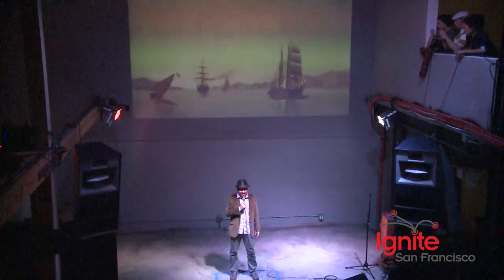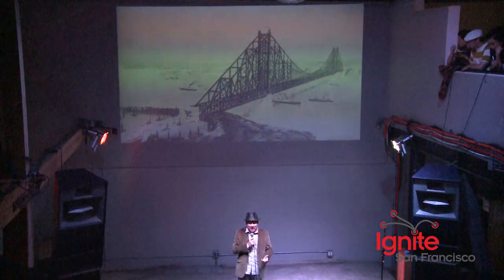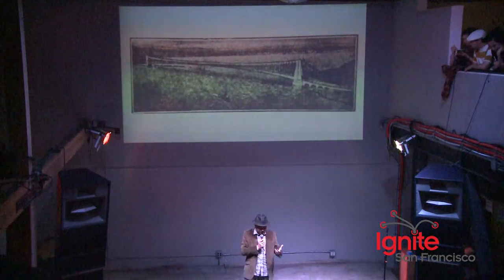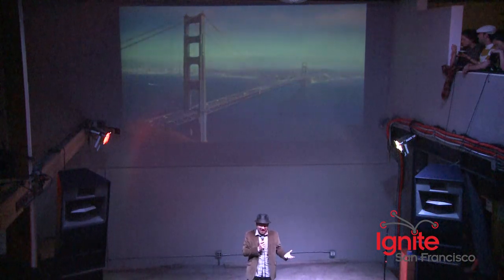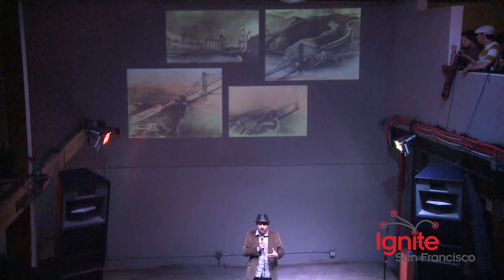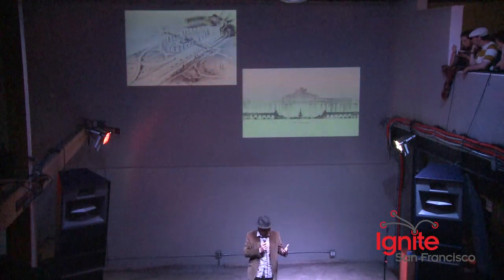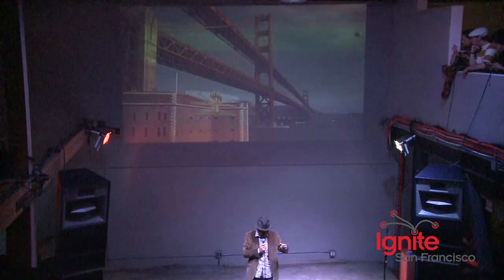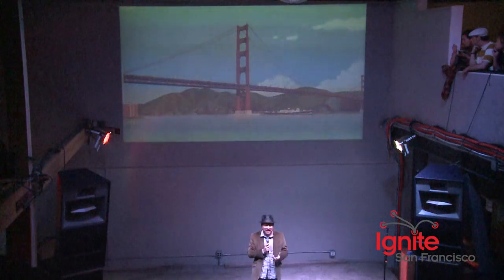Marcin Wichary - The other Golden Gate bridges